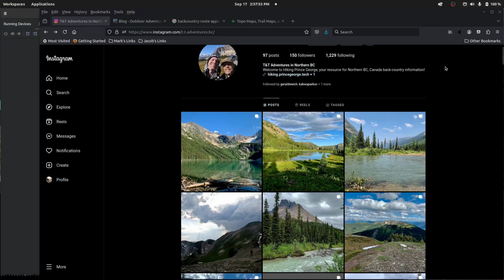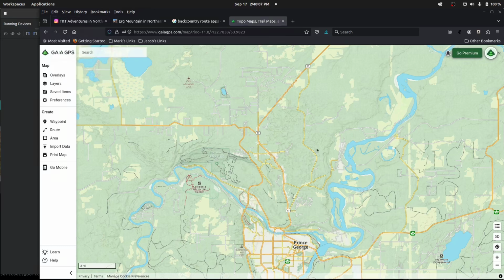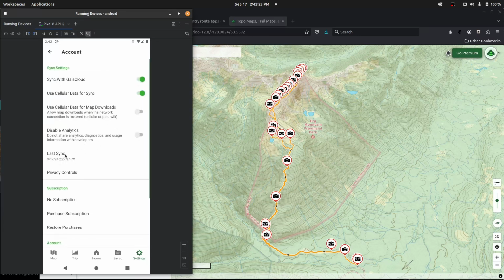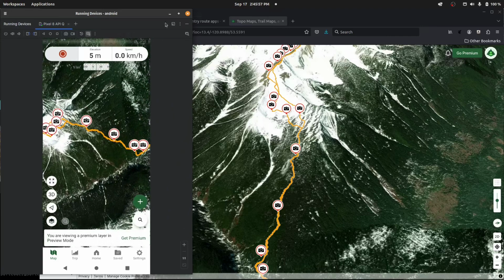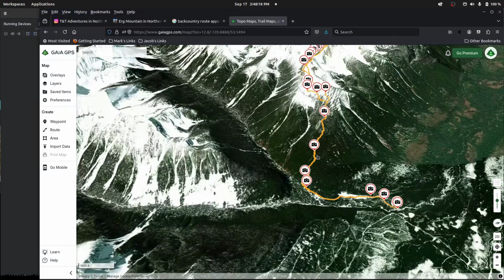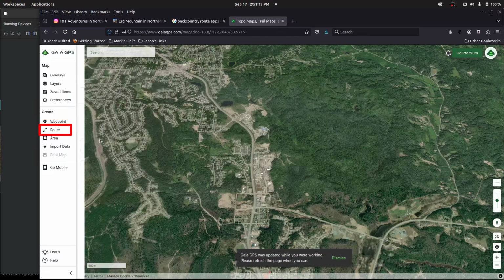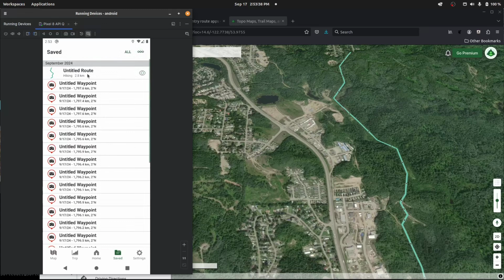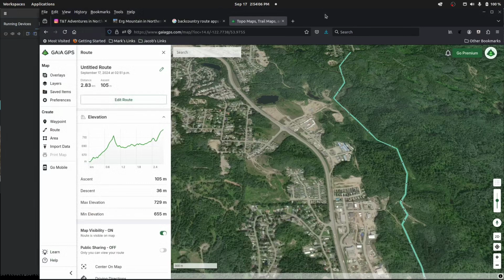Hiking with Route Finding Apps in The Backcountry | Finding your way to Explore new Places | GAIGPS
In this introductory, educational video, we review Route Finding using GaiGPS as an example of the concepts required in order to import trails from other sources online and how to follow that trail and record your own progress. We also cover creating your own backcountry 'route' and how it all ties together.

00:00 Start
00:16 Introduction to Route finding
01:17 Track files (GPX)
01:39  Introduction to Route finding apps
02:23 GaiGPS
02:57 Importing tracks
04:31 Synch tracks between devices
06:33 Map Layers
07:29 Find your current location
08:06 Recording your hike
11:47 Creating a route for hiking later
14:48 Conclusion